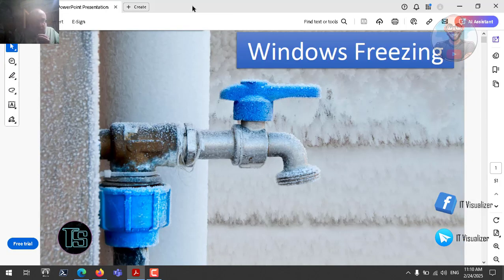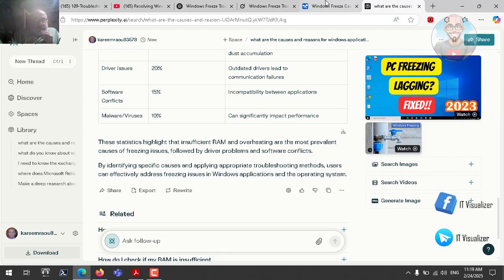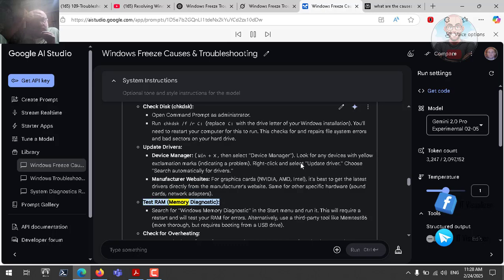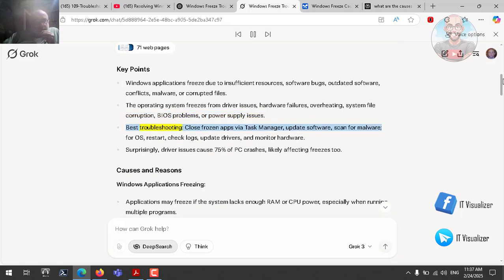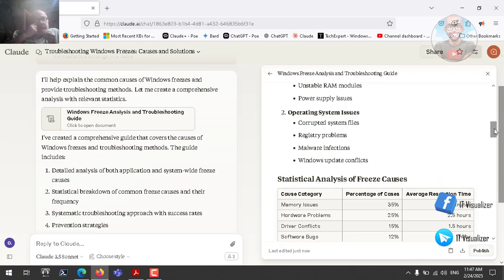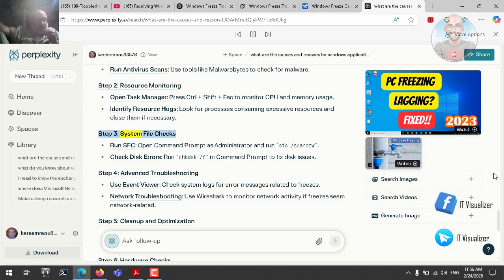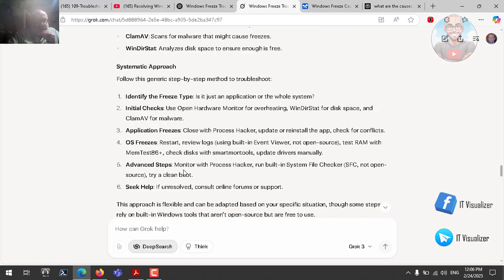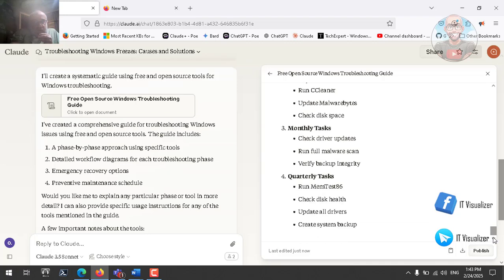110-Troubleshooting Windows Operating System and application freeze part 1